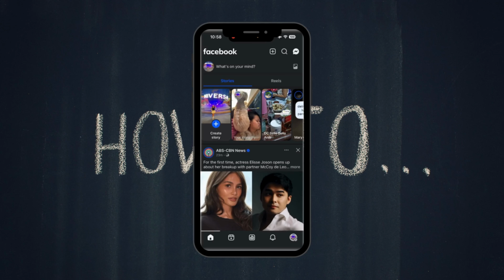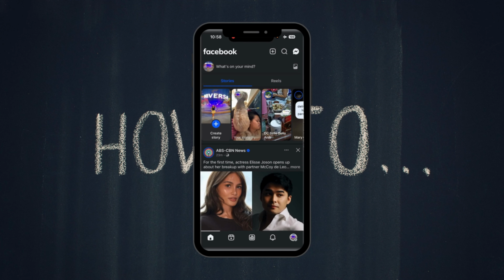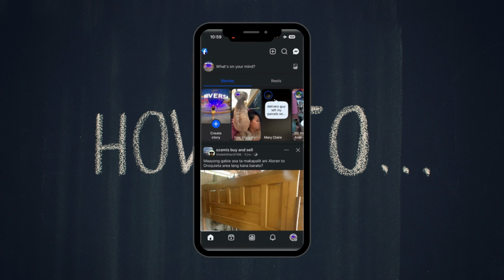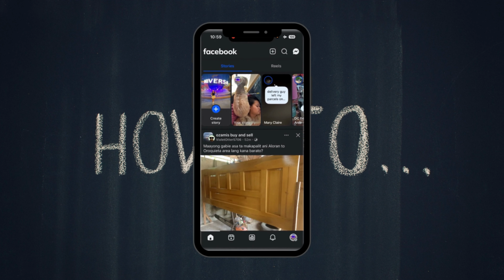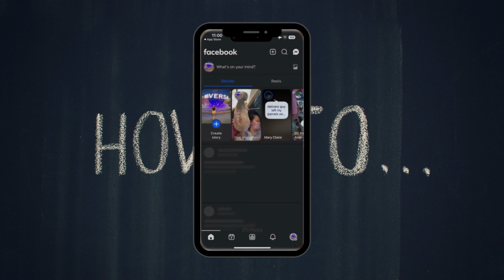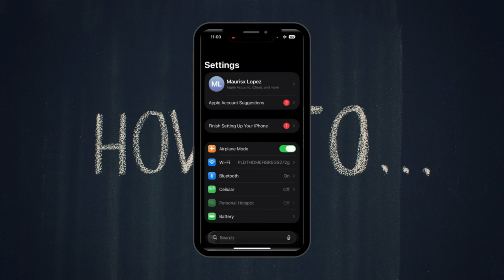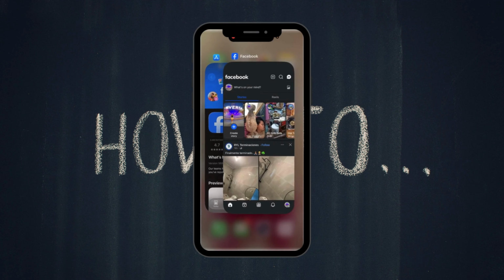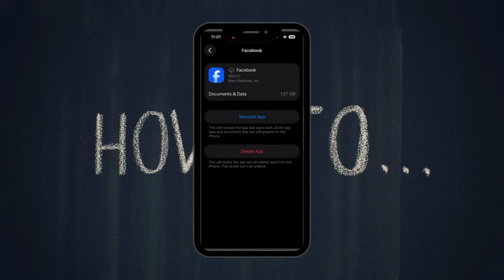Facebook Keeps Crashing on iPhone? Here's the Fix Step by Step Guide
Facebook keeps crashing on iPhone? Learn how to fix Facebook keeps crashing on iPhone with this easy step-by-step guide.
If the Facebook app keeps closing, freezing, or crashing on your iPhone, this tutorial will help you solve the issue quickly.

Follow this step-by-step guide to troubleshoot Facebook crashes and get the app working properly again.

📌 What you'll learn:

How to fix Facebook keeps crashing on iPhone
How to force close and restart the Facebook app
How to update the Facebook app and iOS
How to clear app data by reinstalling Facebook
How to check storage and network settings
Additional troubleshooting tips if Facebook still crashes

This tutorial works for the latest Facebook app on iPhone and iOS.